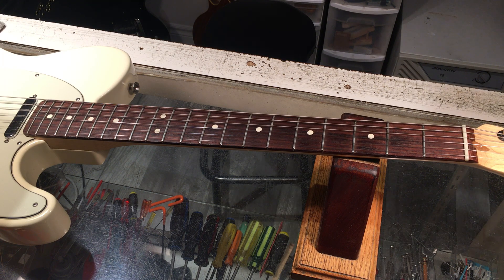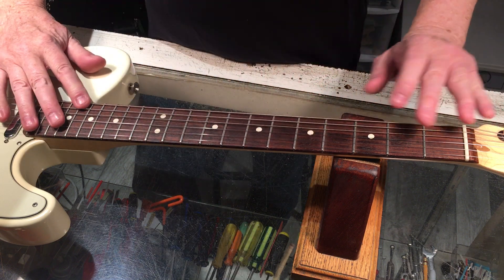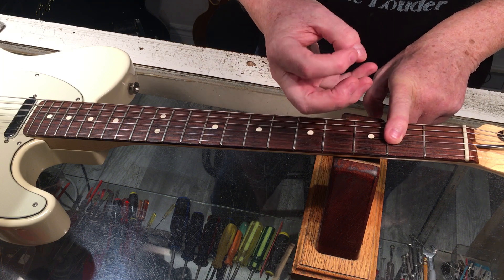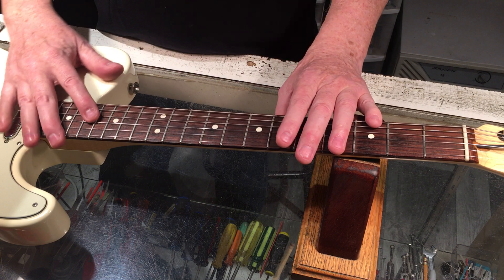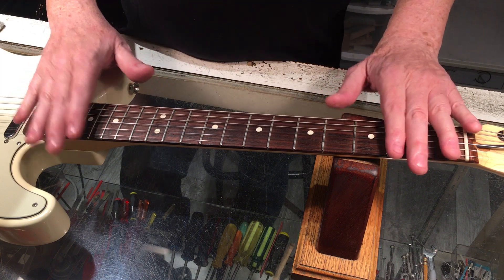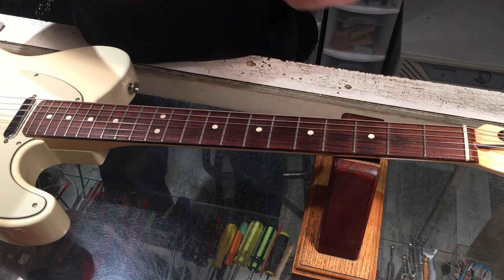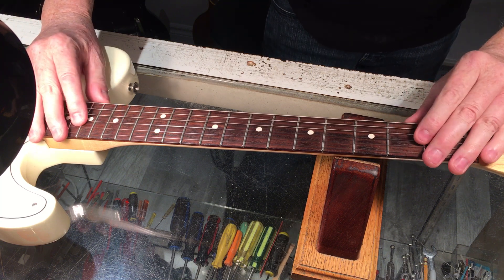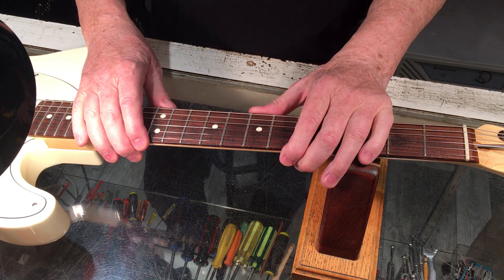How to avoid misreading neck relief - Tele American Professional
Guitar necks have their quirks. Even with so many different manufacturers and construction methods, there are still common pressure points. In other words, guitar necks tend to have consistent inconsistencies you should take into consideration when reading relief.

FREE RESOURCES:
• The Ultimate Guide to Guitar Action. Over 9,900 words and 60+ pages!